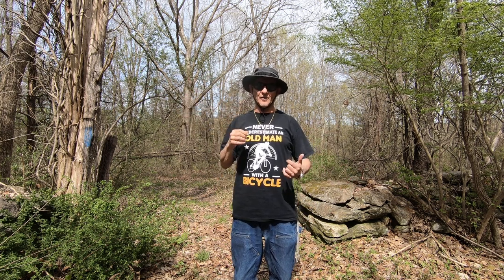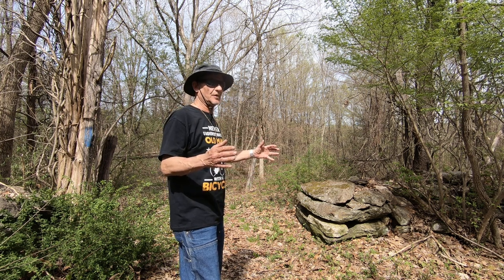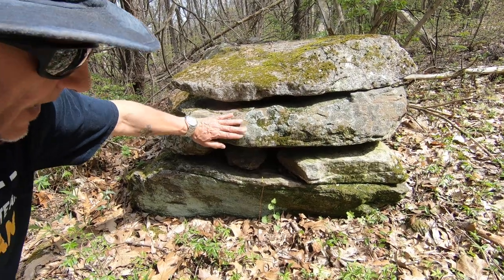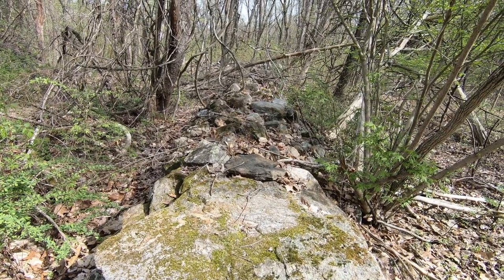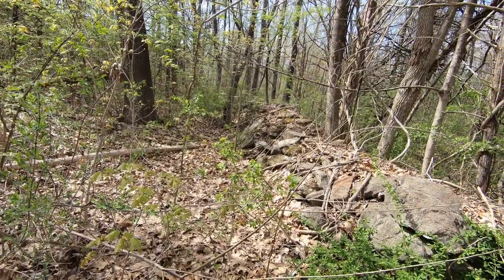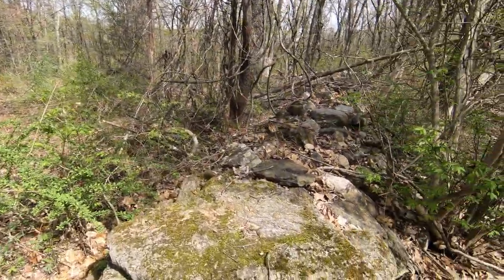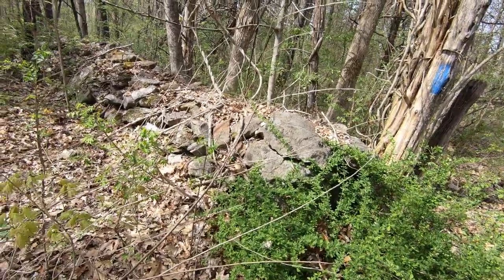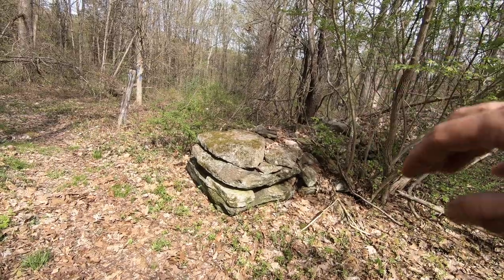Fortified Stone Walls - Stone Wall Site CT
In this video I cross over Rte.39 to the hiking area behind the American Pie Company shopping center where I show an opening in the wall there which is identical in construction to the stone walls in Mallory only much bigger.